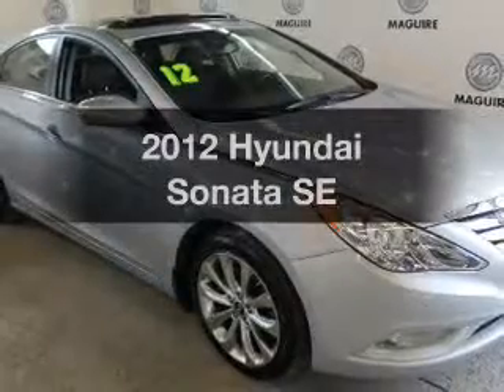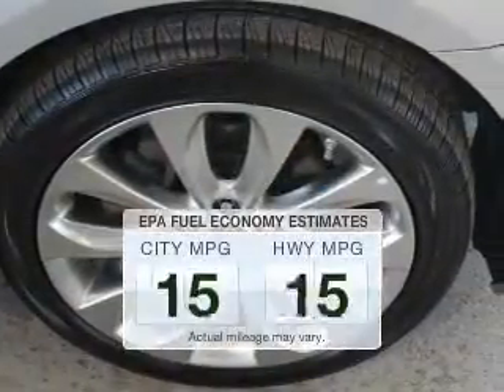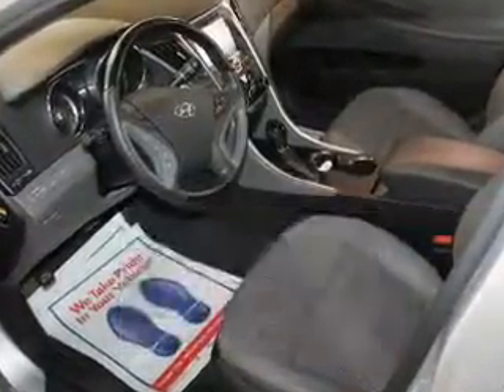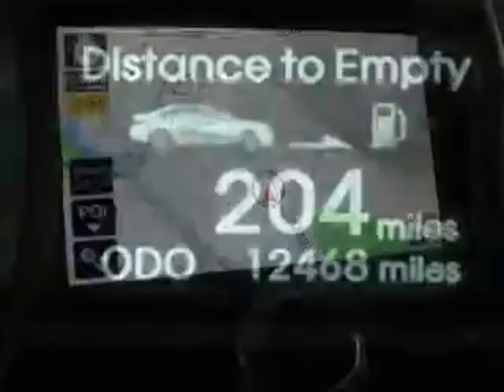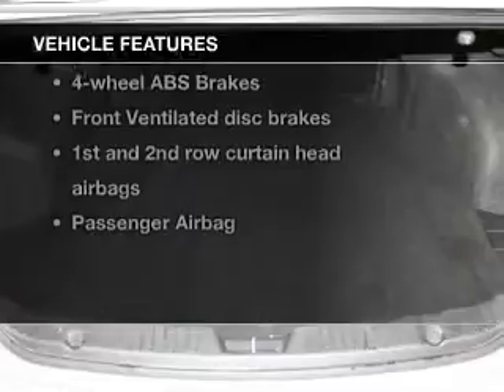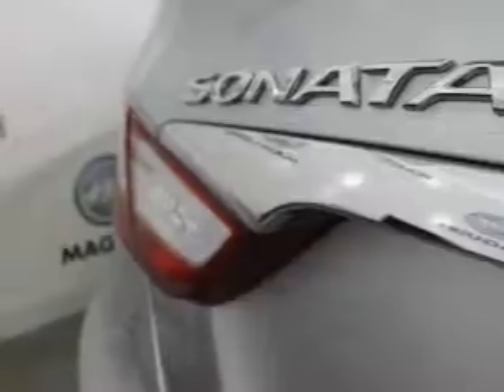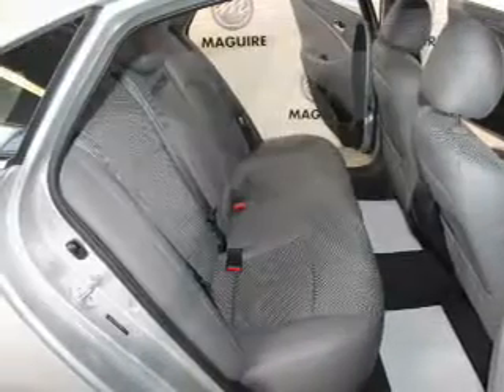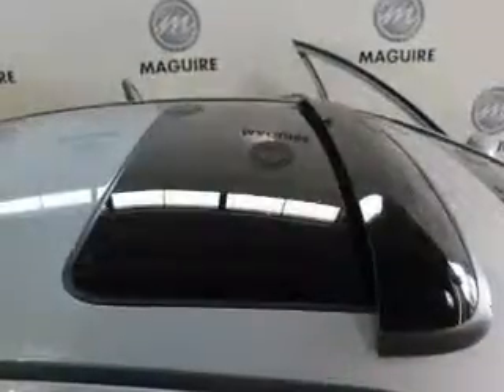2012 Hyundai Sonata - Ithaca NY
Year: 2012
Make: Hyundai
Model: Sonata
Trim: SE
Engine: 2.4 liter inline 4 cylinder 16 valve
Transmission: 6-Speed Automatic
Color: Radiant Silver Metallic
Mileage: 12328
Address:
Route 13